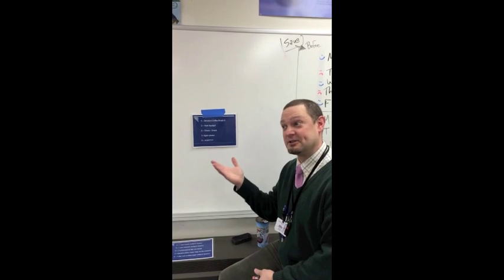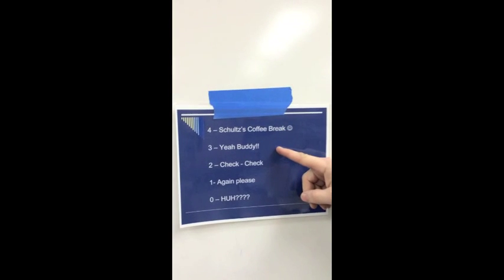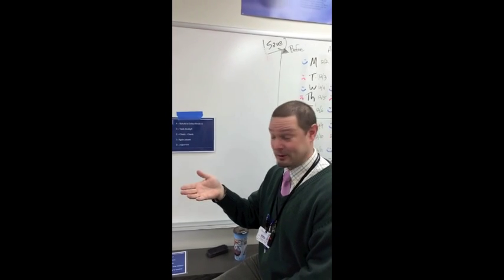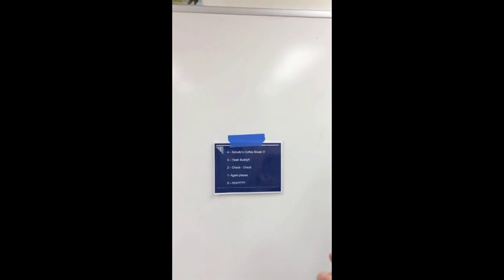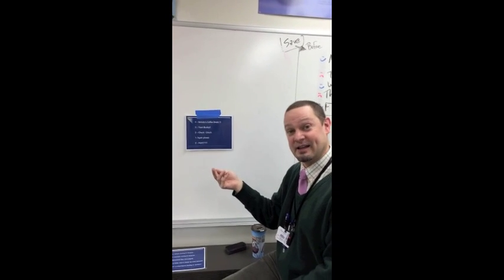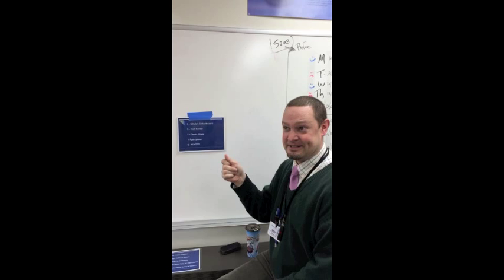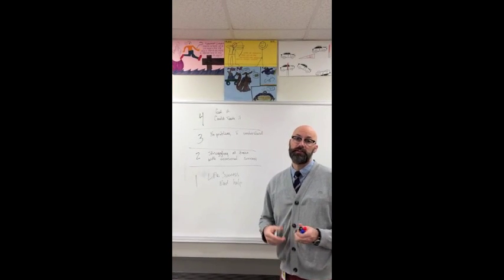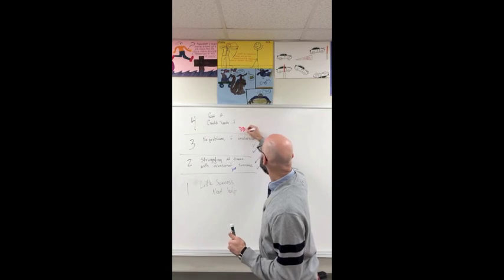Scales without paper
Short video with strategies for implementing scales without paper in your classroom.  address Marzano DQ! elements 1 and 2.